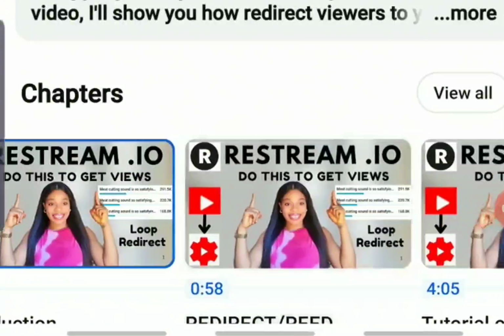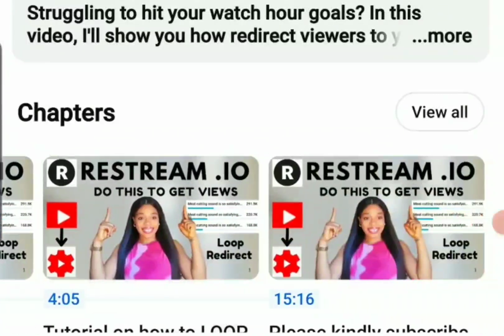Give me 8mins, I’ll make your description 81% better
Get more Views, perfect Video Description
What should you put in your youtube description box? Does it even matter to help you get more views on YouTube!? Let's dive into that!

Underestimated as it is, your description box on YouTube is THE most important thing to pay attention to and optimize to rank in search if you want to get views on YouTube and grow your youtube channel. Your YouTube description box is what tells viewers and the YouTube algorithm what your video is about and what kinds of viewers to recommend your video to, So in this video I'm sharing with you some of what to include within your YouTube description box to rank in search, get recommended by YouTube, get more views SEO, how to write youtube titles, YouTube videos description, How to write description for youtube video,Youtube video description social media link Getmoreviews youtubedescriptionbox How to write a video descriptionhow to write description for youtube videoseo tutorialhow to add timestamp in youtube videoClosed caption (manual)youtube chaptershow to add chapters to youtube video

TIMESTAMPS:
00:00- Introduction
0:33- Tittle/ Description box
2:52 - Related keywords/Tags
5:15- Links
6:25- Timestamps
8:04- Closed caption (cc)
9:20- like and subscribe, thanks💜